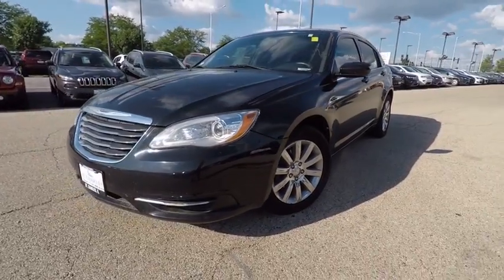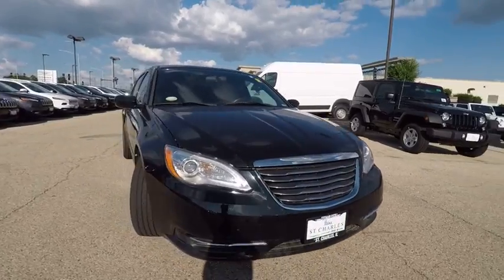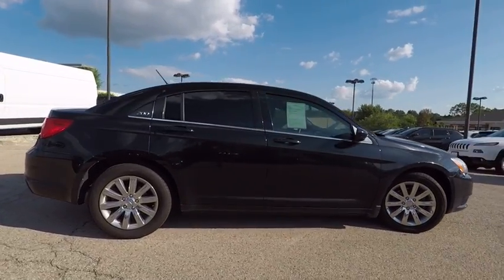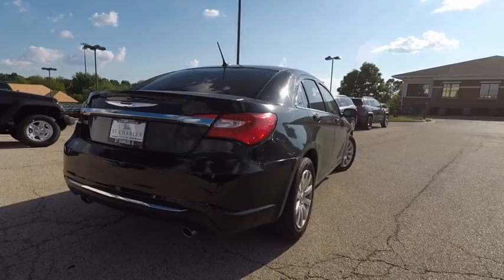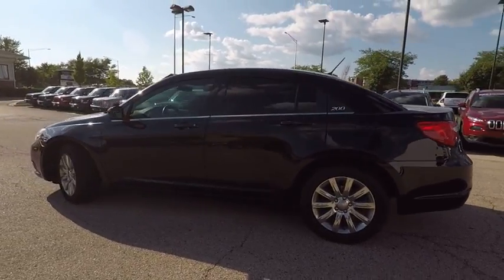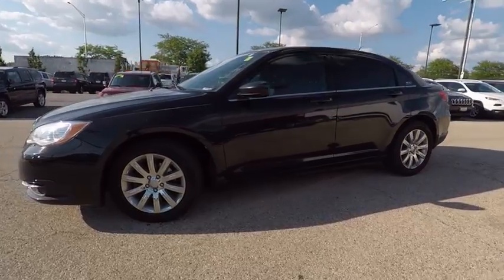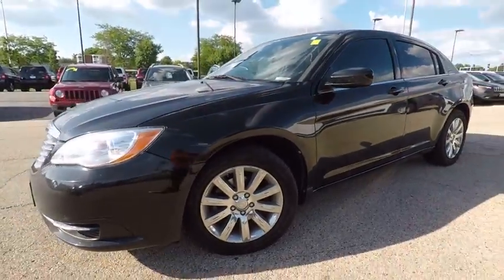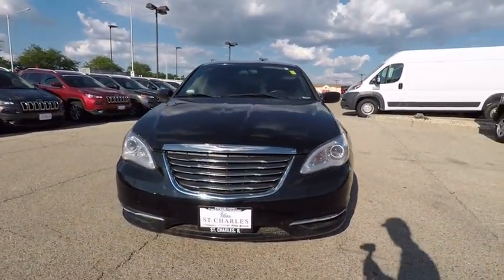2013 Chrysler 200 St. Charles IL J6197B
2013 Chrysler 200 Touring

1611 E. Main St.

Really struts its stuff. Can extol the virtues of its solid build quality. You won't find a better car than this superb 2013 Chrysler 200.